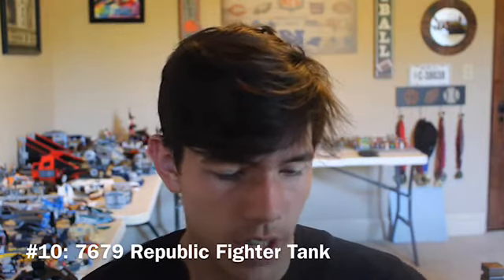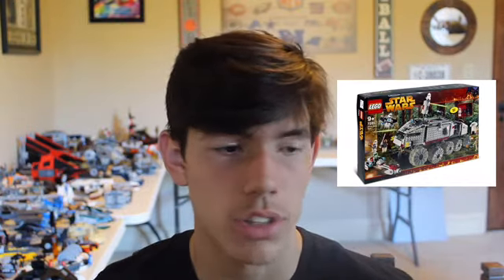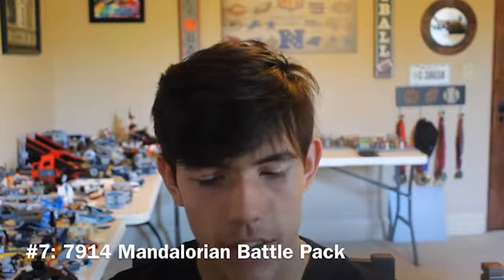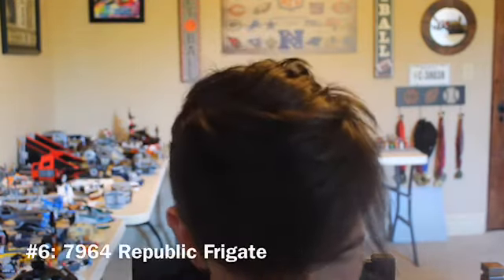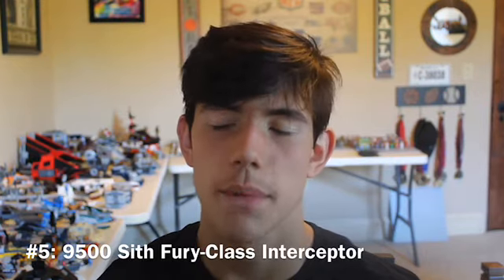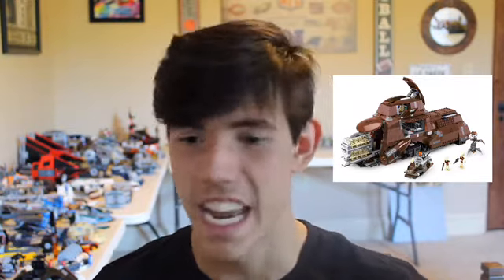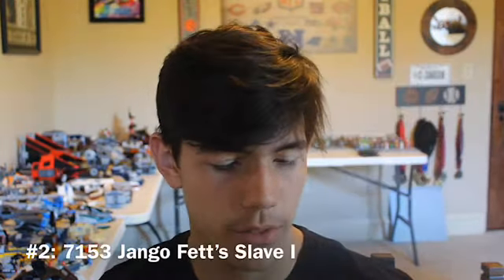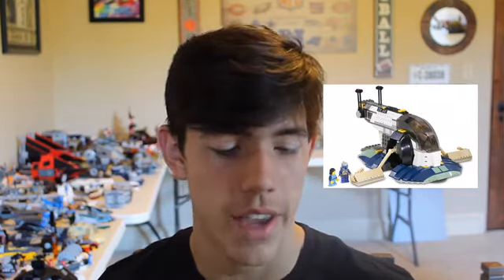TOP 10 MOST WANTED LEGO STAR WARS SETS!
Saints Instagram- @Saintsdaily